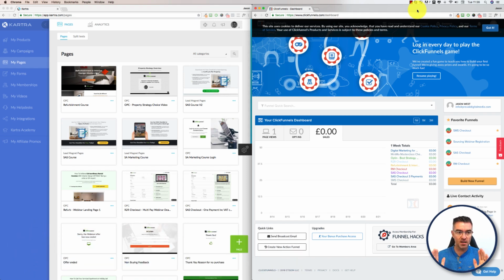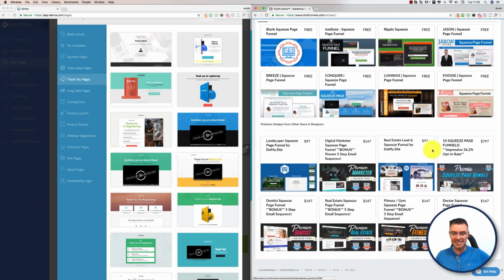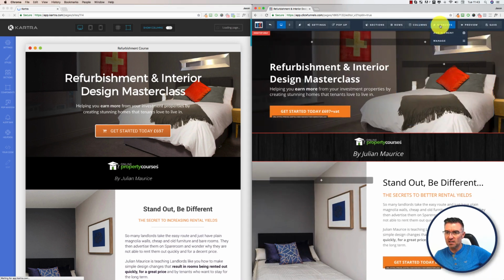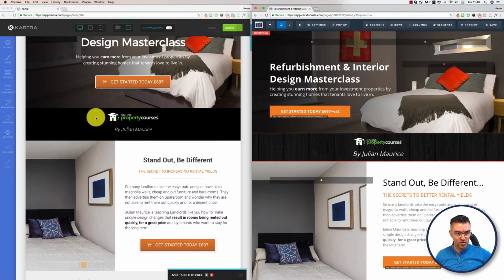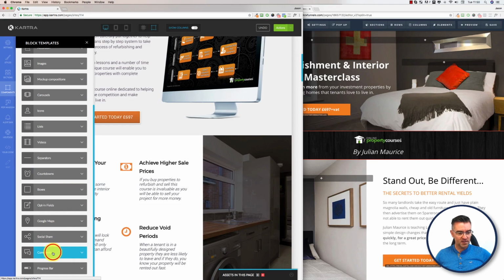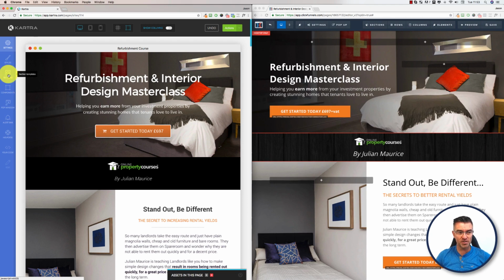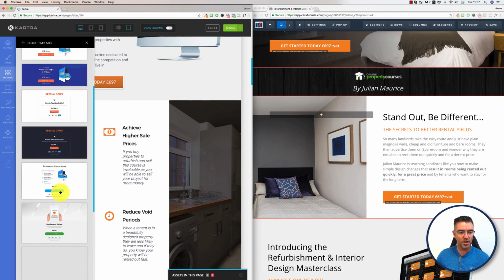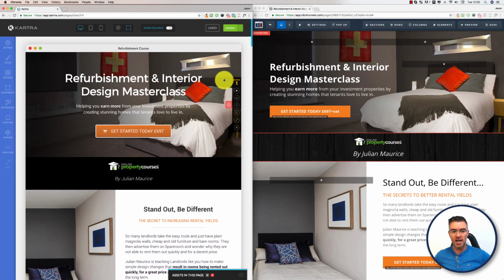Kartra vs ClickFunnels - The Page Builder